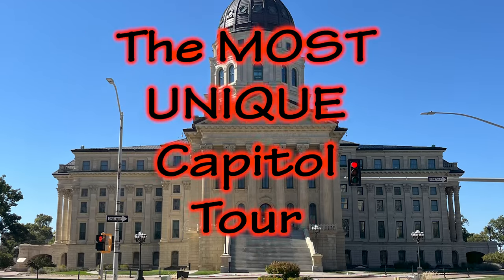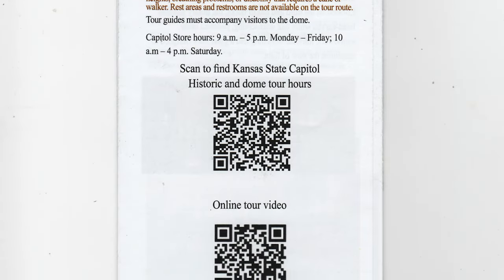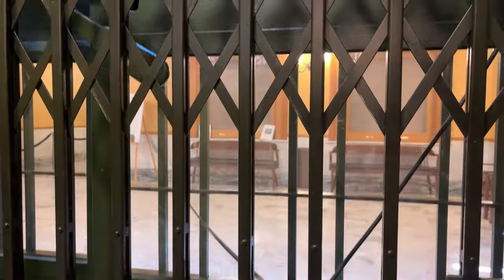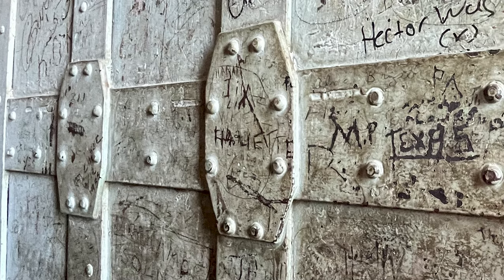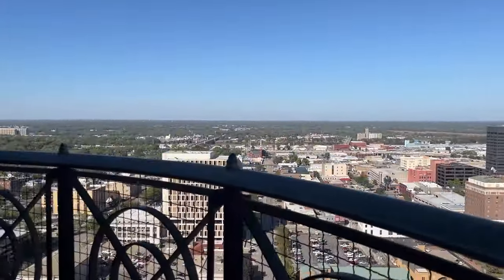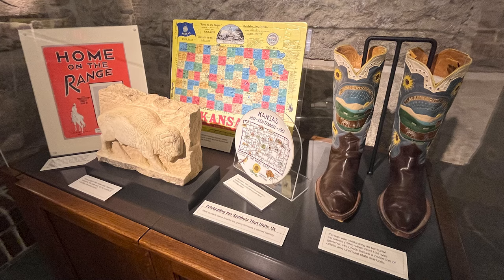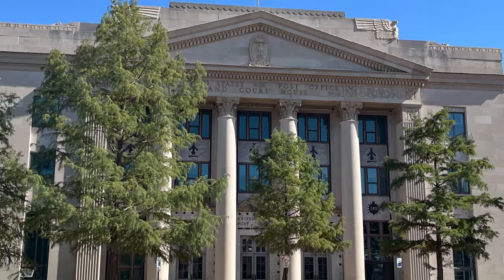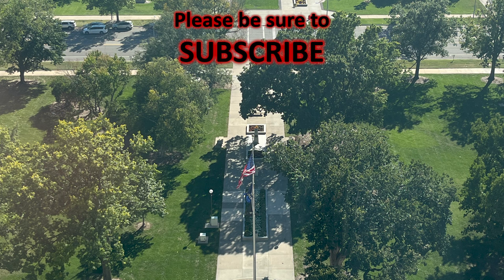I Found the MOST Unique Capitol Tour: The Dome Tour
I Found the MOST unique Capitol Tour—it is in Topeka, Kansas! The Dome Tour is not for the faint at heart. The spectacular DOME TOUR is breathtaking. Watch this video to experience the one-of-a-kind tour and boldly go where few will climb. This can be a literal statement, as the tour guide leads visitors up 296 steps via yellow historic stairways. The last stairway is spiral and the others are straight, steep, narrow with irregularly spaced landings. As you enter the inside of the dome and look upwards, you will likely question if you want to continue to the very top. It is very intimidating. We were the only ones of 8 guests that did not turn around. Is it worth it? Absolutely, because the guide unlocks the door at the top to allow guests to walk around OUTSIDE THE TOP OF THE DOME.

Construction of the French Renaissance style sandstone capitol began in 1866 and was not completed until 1903. It costs 3.2 million dollars. The 300-foot-high dome makes this capitol 17 feet higher than the U.S. capitol. In this video, I not only take you to the top, but on the lower floors and in the basement to see many of the murals, memorabilia, photographs, and wonderful historical items on a self-guided historical tour. If you are traveling on I-70 in Kansas, take the exit for a rewarding experience.

So much to do at YOUR state capitol. Is it spelled capitol or capital? The city has the “a.” The building has the “o.” If you want to have this information at your fingertip see my Off and On the Beaten Path Unclassic Road Trip book series. Kansas is in the Central Edition. These are great guides as you Travel Across America with Me.

My videos are designed to give you great ideas on what to see while on vacation also to make history and geography rewarding and exciting for everyone! I would appreciate if you would share my videos with your friends, family, co-workers and on your social media! I have over 250 videos to entertain and educate.

If you like architecture, I have an Architecture Playlist that you can binge watch at Unclassic Road Trip on YouTube.

Music from YouTube: Cue

Key Moments:
00:00 Let’s Go to Topeka
01:30 Meet for THE DOME TOUR
04:19 Graffiti from Years Ago
05:45 Destination: Outside the Dome
07:00 Fabulous Historic Tour
10:15 Gerald Ford